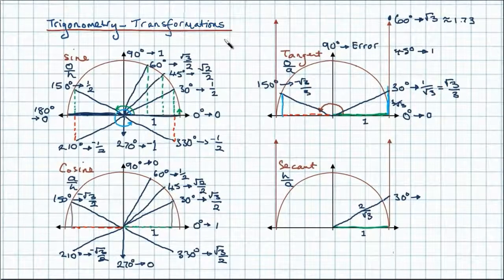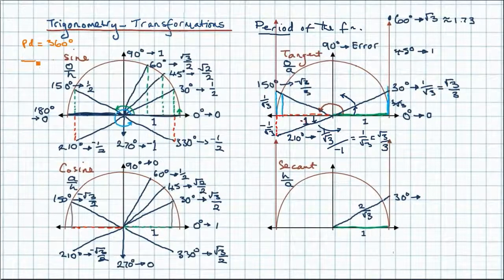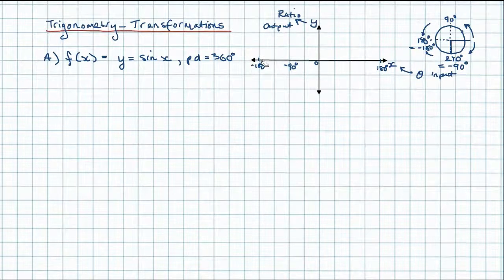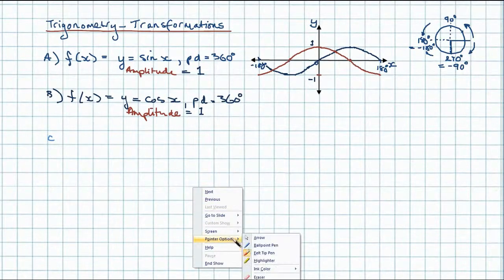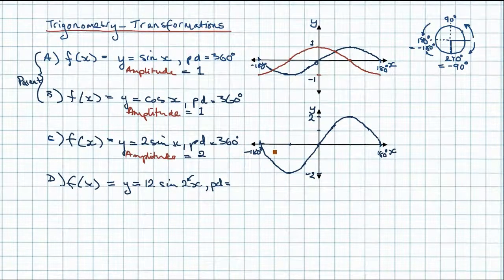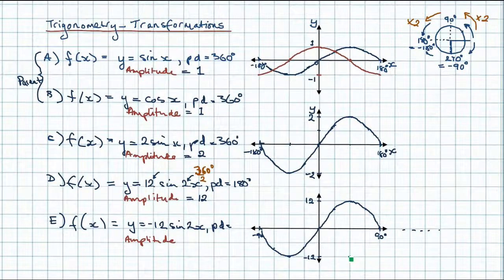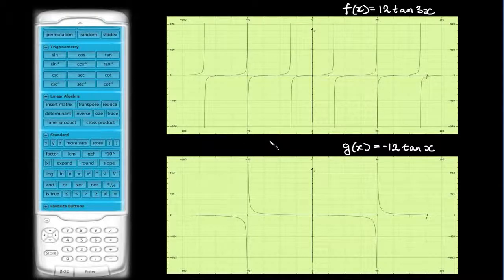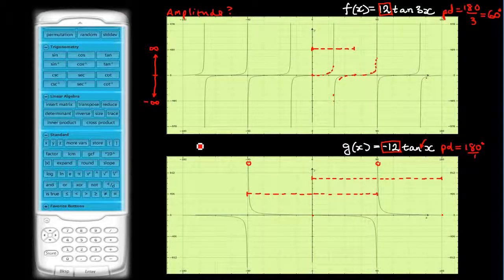Trigonometry - Graphs and Transformations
Tutorial on sketching the three main trig functions and applying transformations. Part 2 examines the tangent function and encourages use of a graphing calculator.